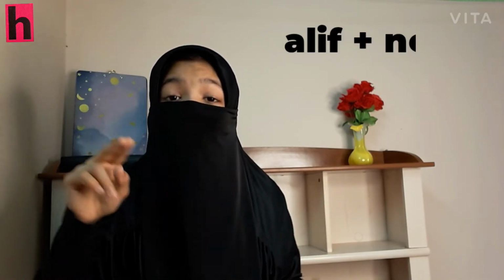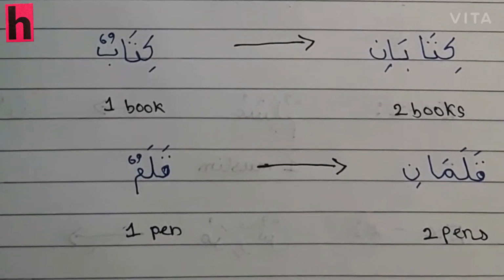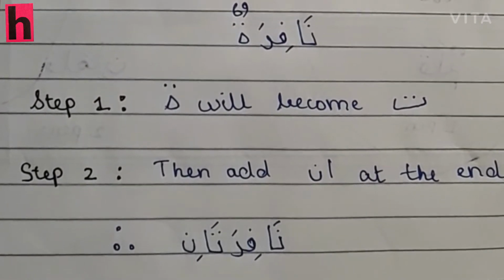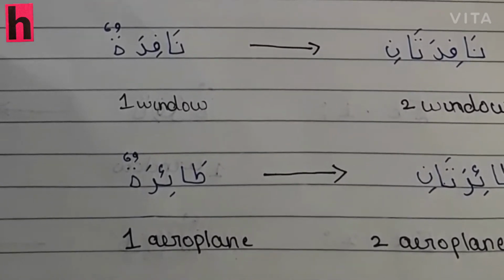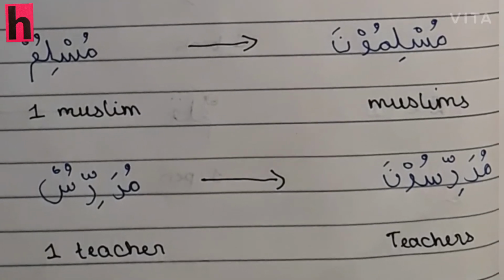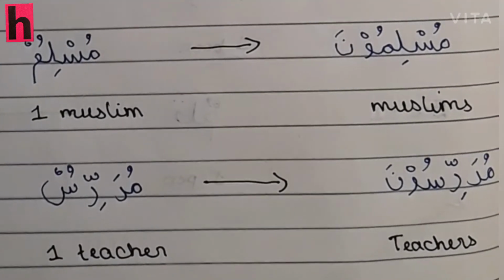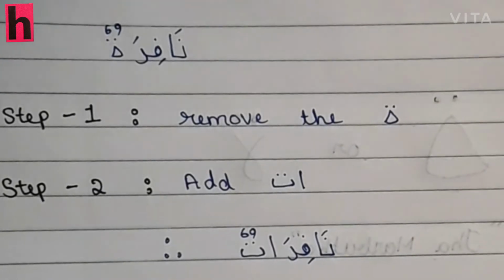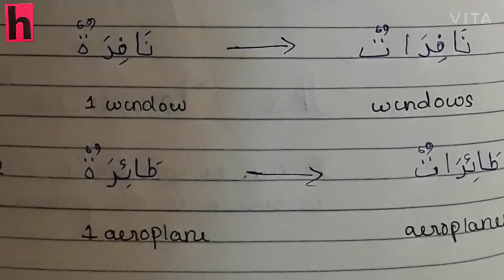Lesson 1- genders and nouns